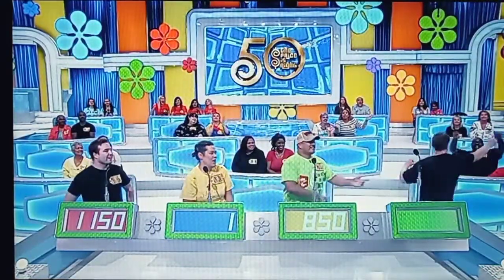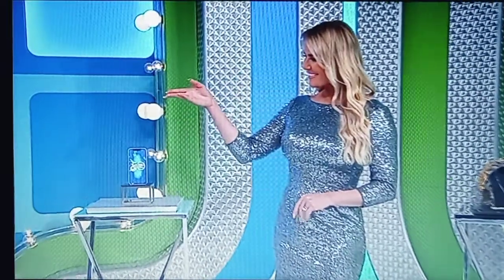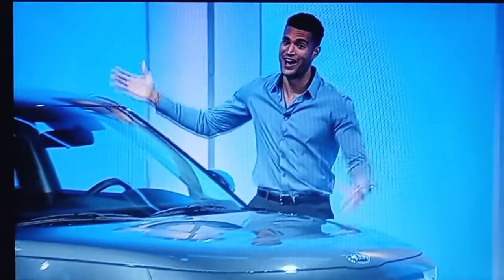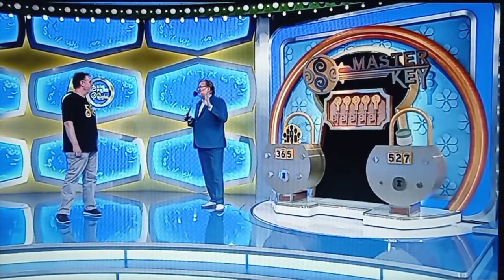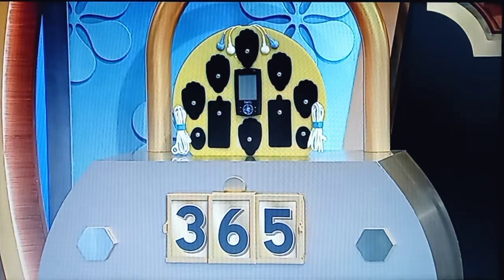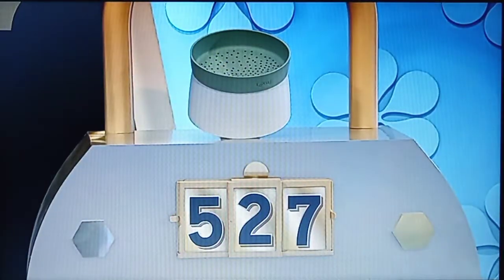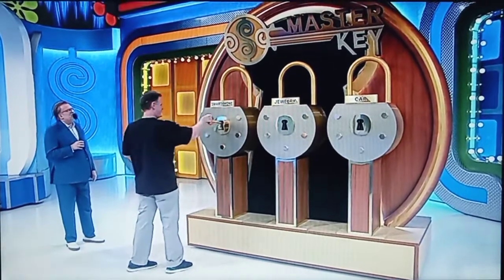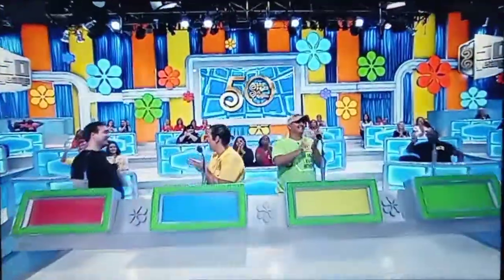The Price Is Right "Master Key" 1/18/2022